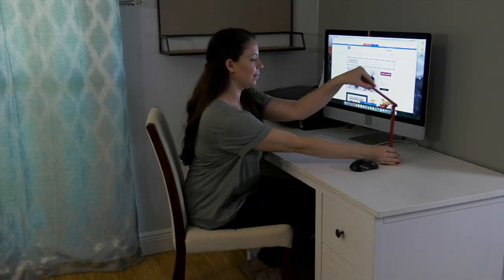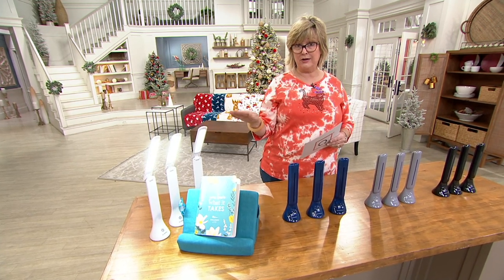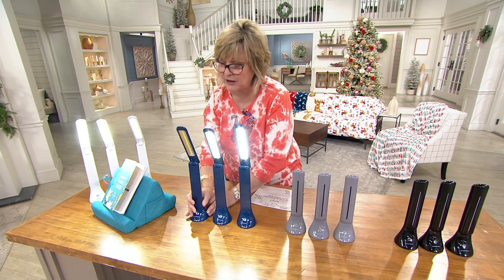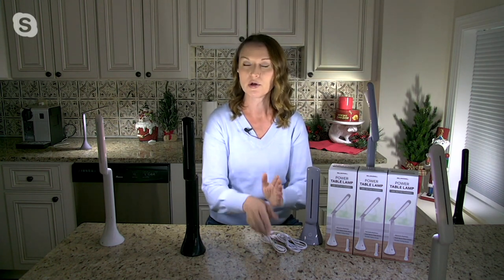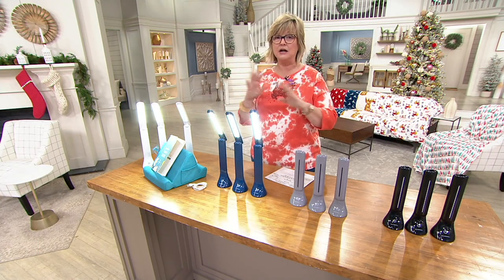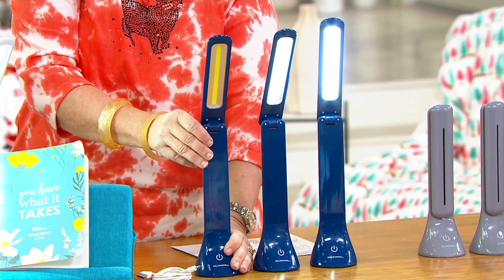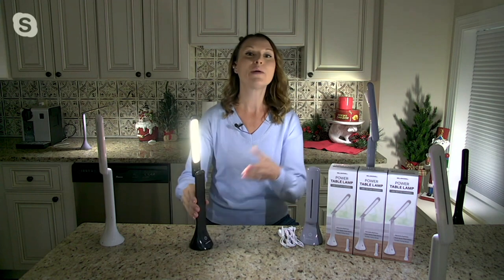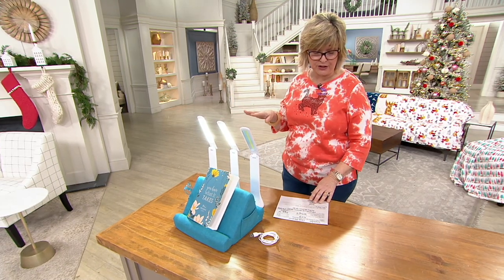Bell & Howell Set of 3 Table Reading Lamps on QVC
Bell & Howell Set of 3 Table Reading Lamps

Cuddle up with your favorite book -- or burn the midnight oil studying -- with just the right amount of light, no matter where you are, using these USB table lamps. From Bell + Howell.